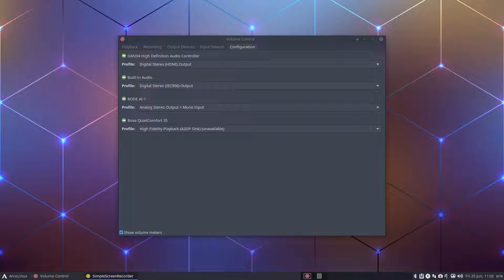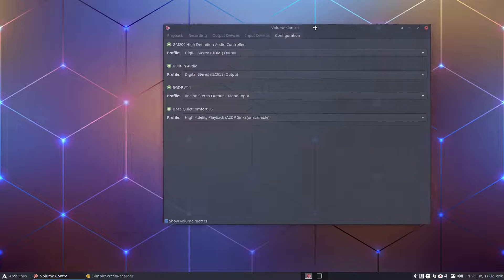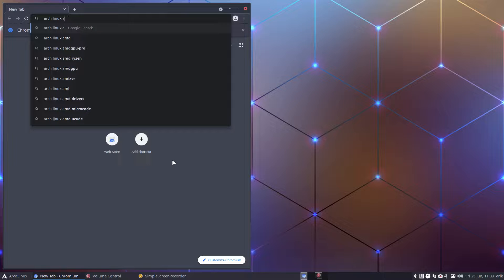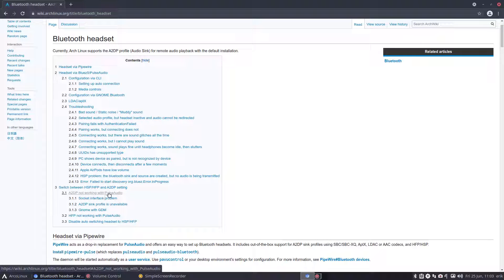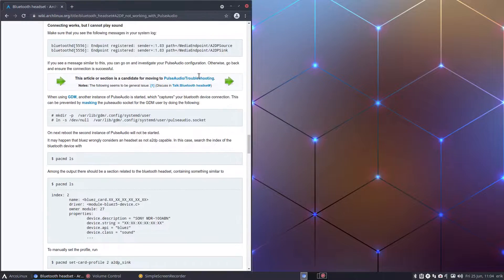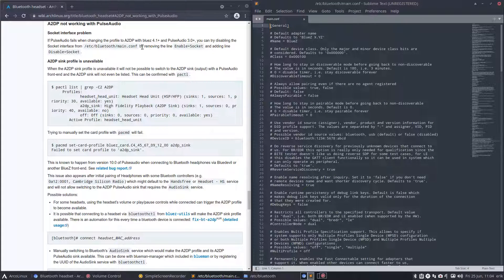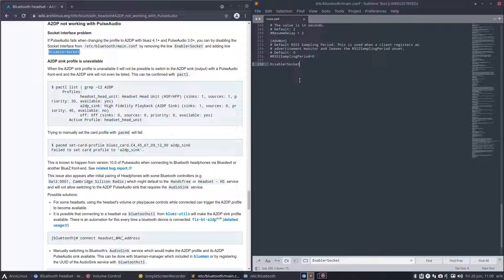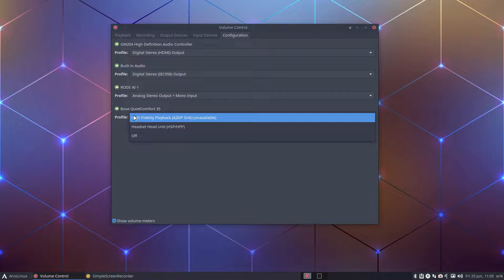ArcoLinux : 2041 A2DP sink unavailable - bluetooth headset - improve your sound